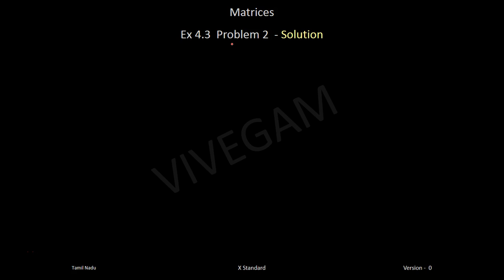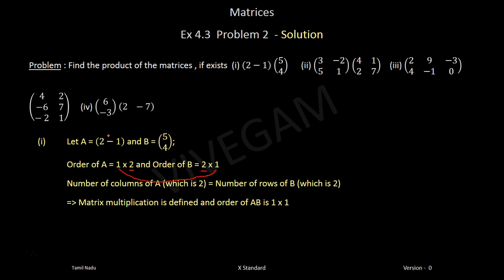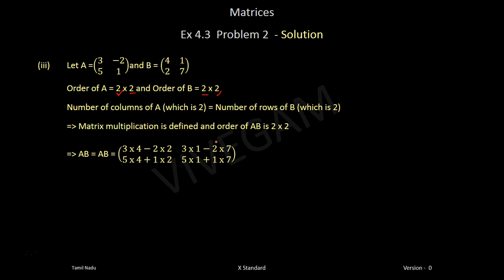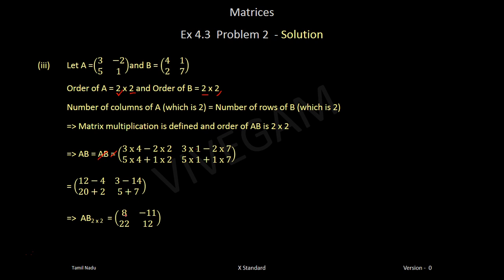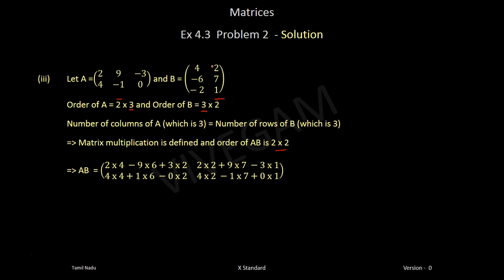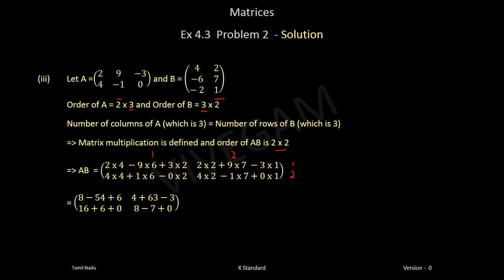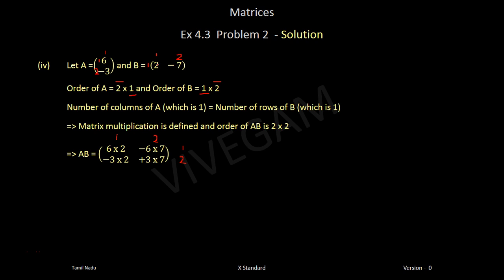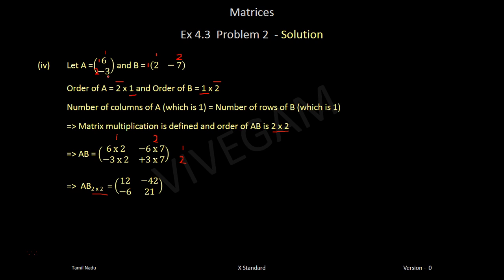4 3 2